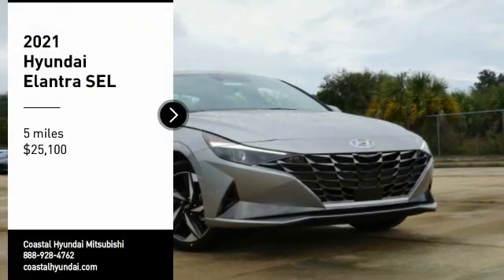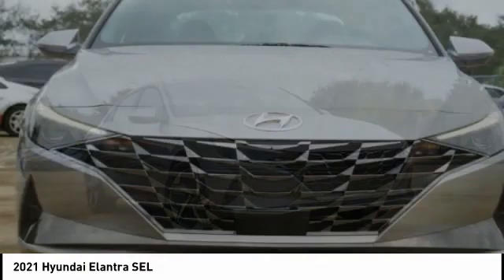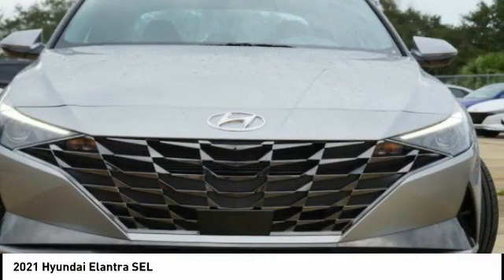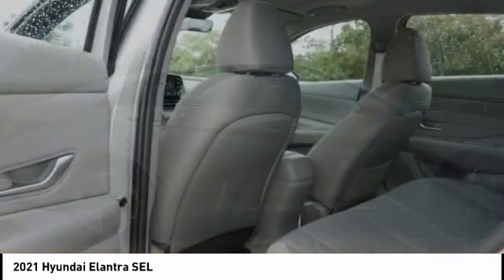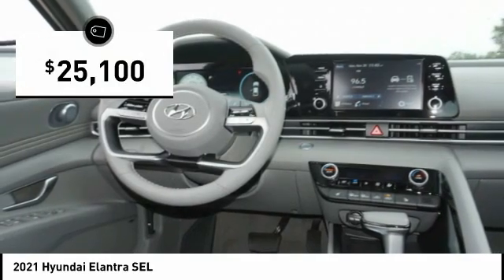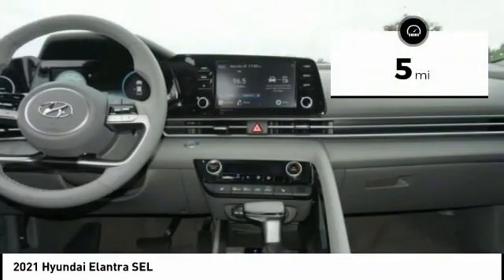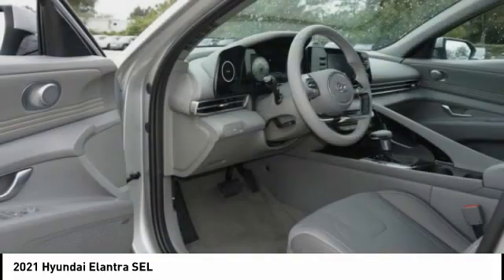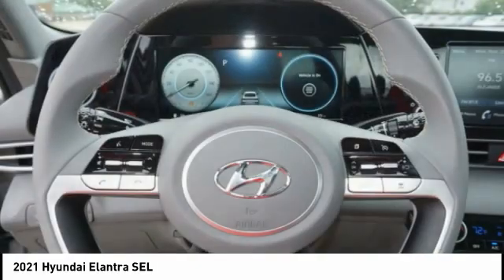2021 Hyundai Elantra Melbourne FL H73456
2021 Hyundai Elantra SEL

You'll love this 2021 Hyundai Elantra. This is a vehicle you'll want to take home. Call and get in touch with Coastal Hyundai Mitsubishi directly, and be the first to open the vehicle door today!